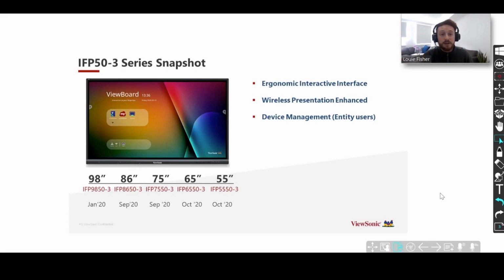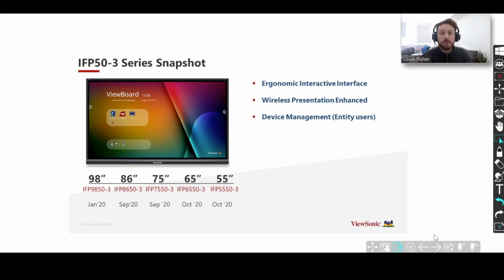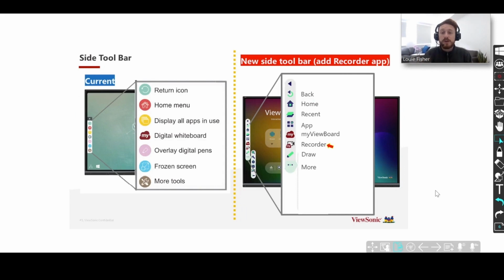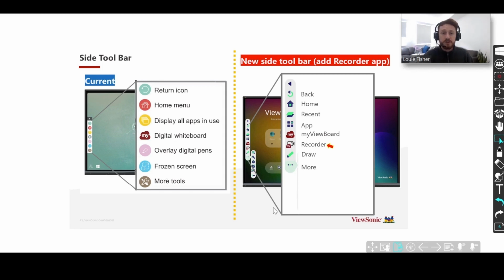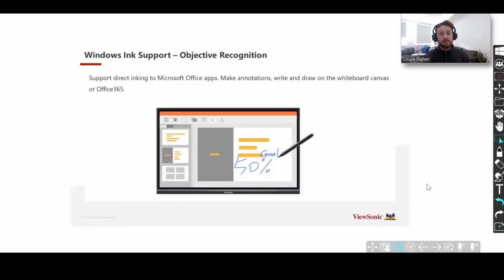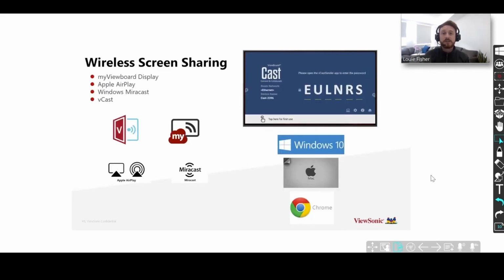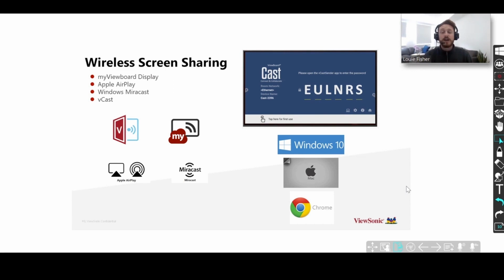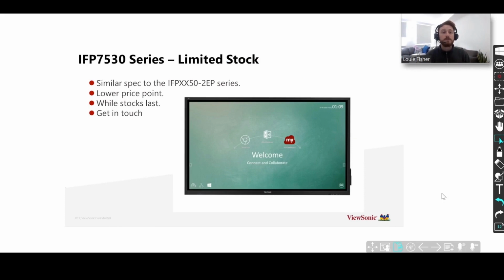Simply AVS presents the Viewsonic Interactive Display- an introduction with Louie Fisher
Here at Simply AVS, we want to supply you a Viewsonic interactive display for your classrooms. The Viewsonic display fits into a classroom environment seamlessly, with enhanced mobility for small spaces. The display offers a natural writing experience with its innovative touch technology, making this the perfect display to share ideas and knowledge with your students, and for them to play their part in visual learning in real time. This video is an introduction to the interactive displays and gives you an idea of how a Viewsonic display can be an asset to your classrooms.